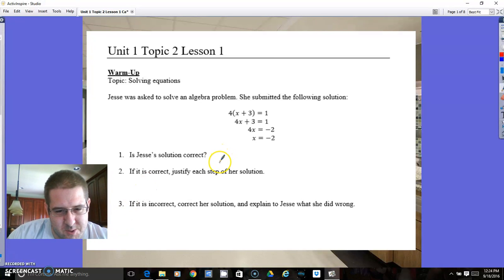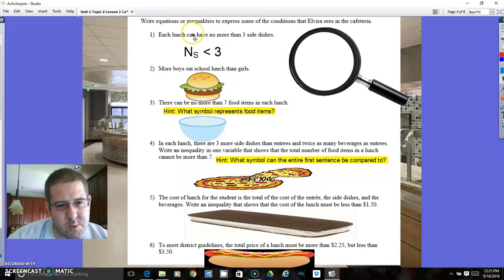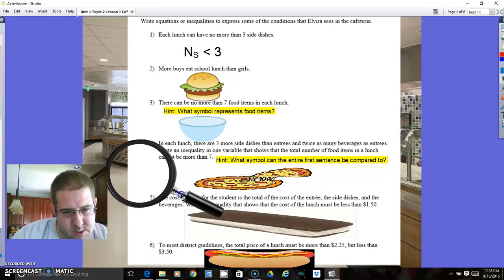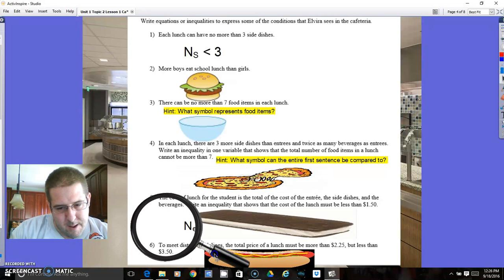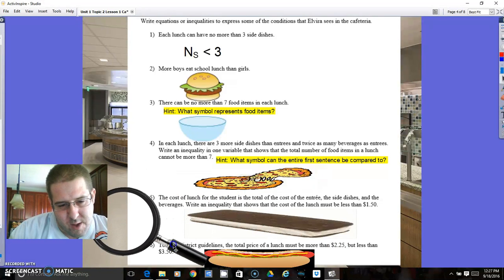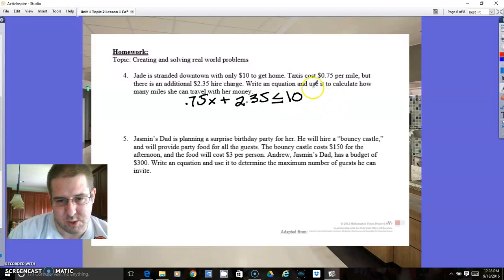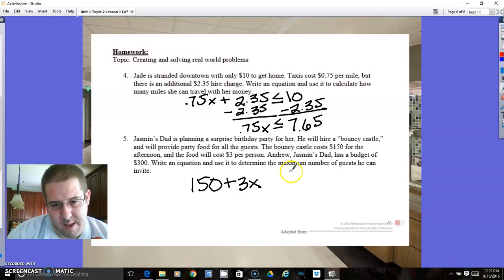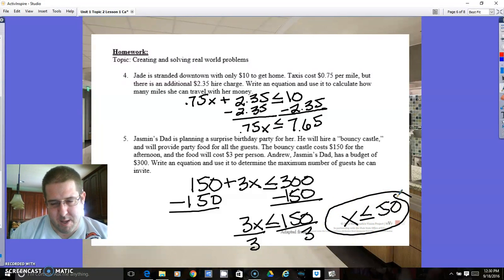Algebra U1T2L1 - Create Inequalities in one variable using given symbols